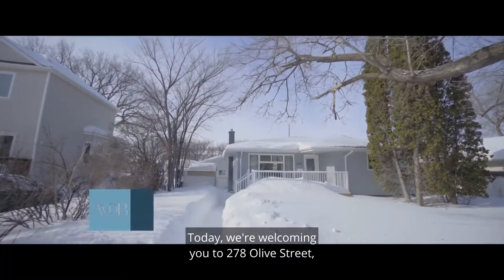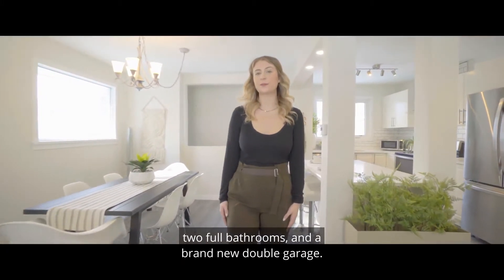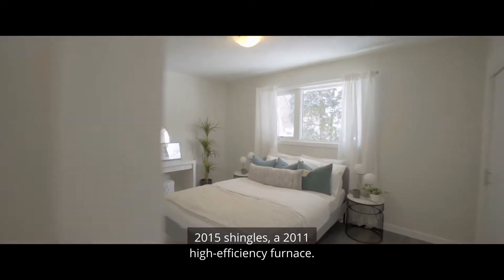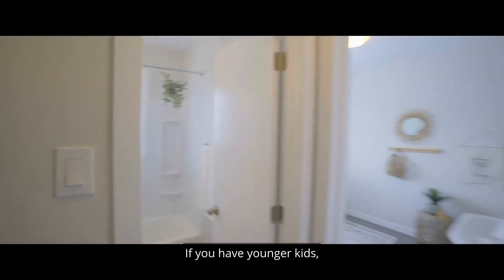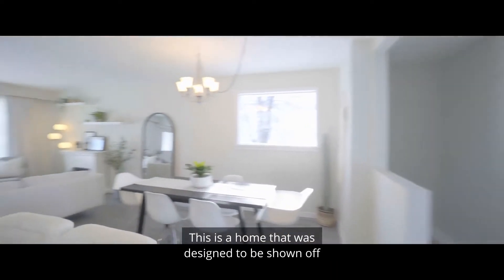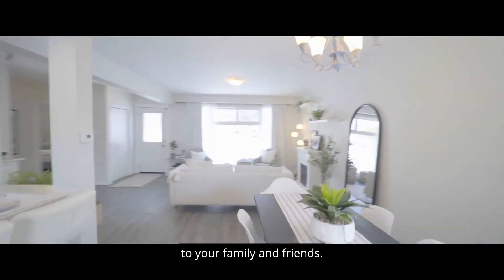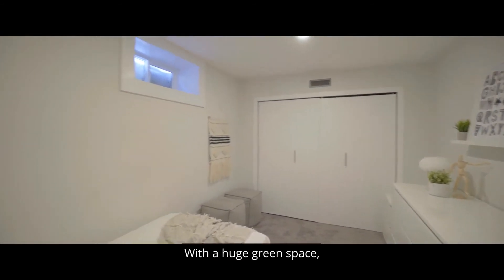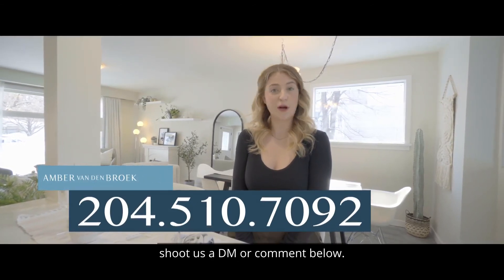SOLD!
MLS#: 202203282